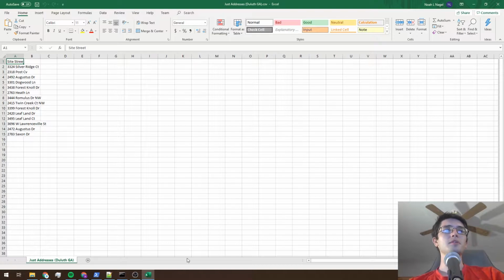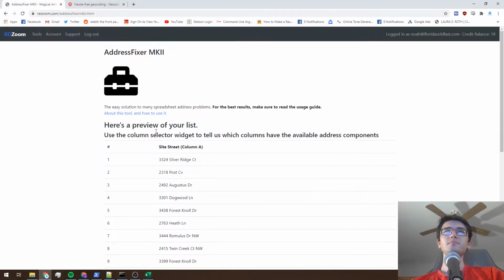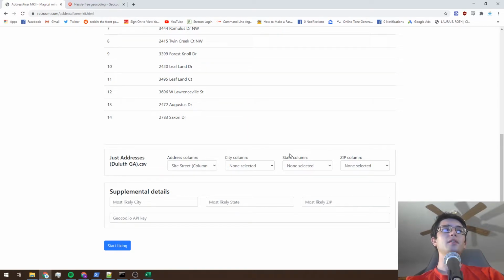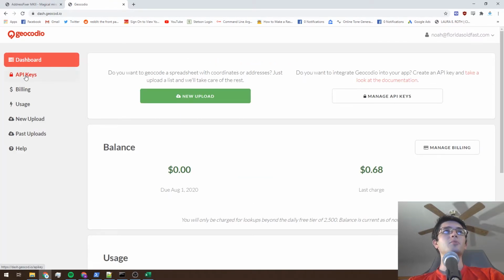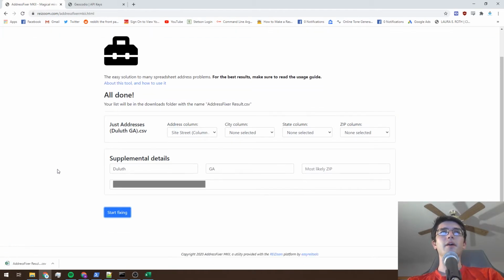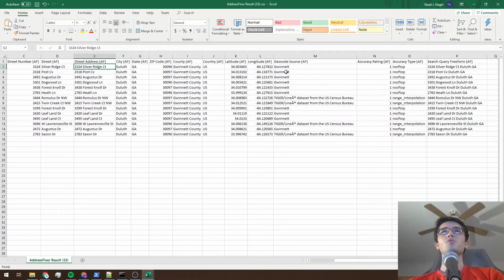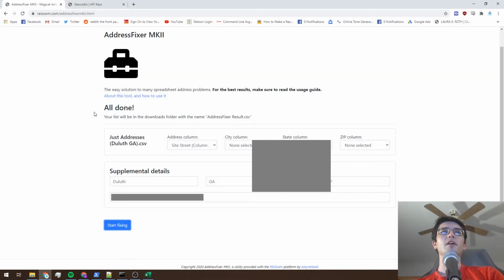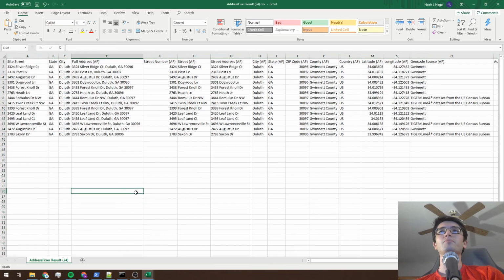REIZoom - AddressFixer MKII